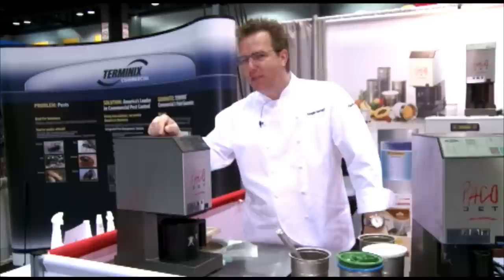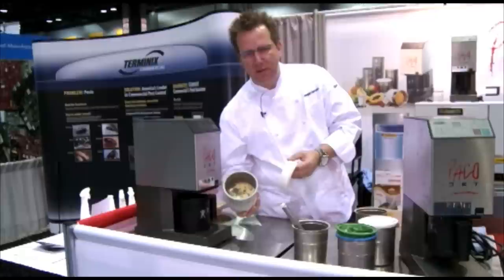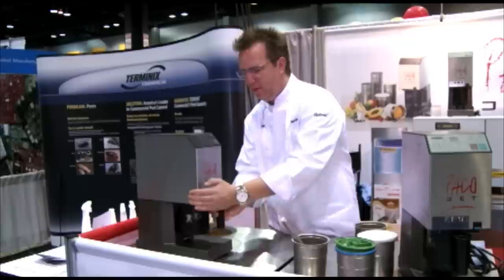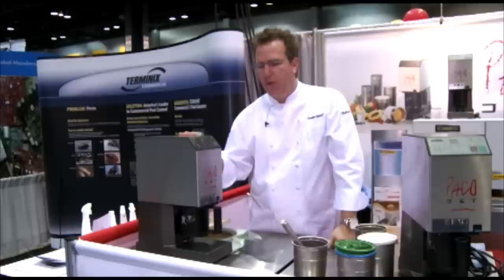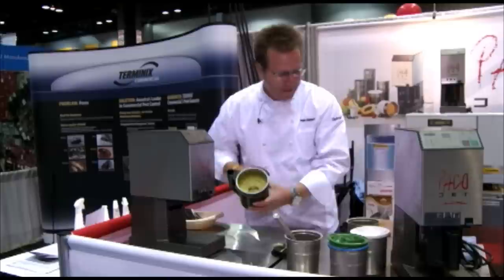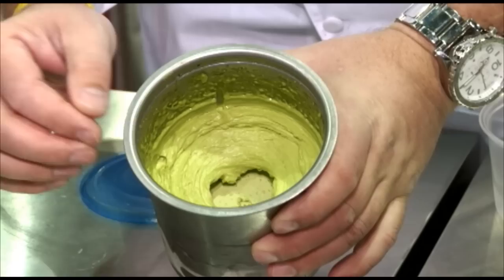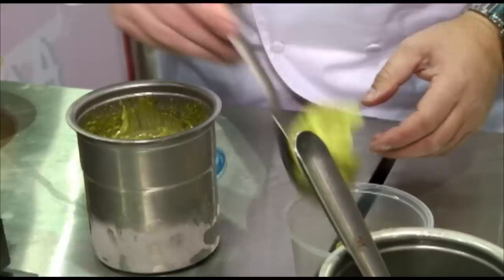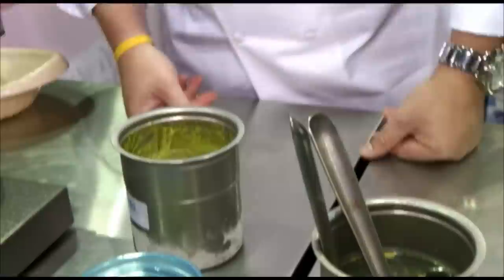Using the Pacojet to Make Pesto, with Keegan Gerhard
Chef Keegan Gerhard teaches us how to use Pacojet System to make pesto.